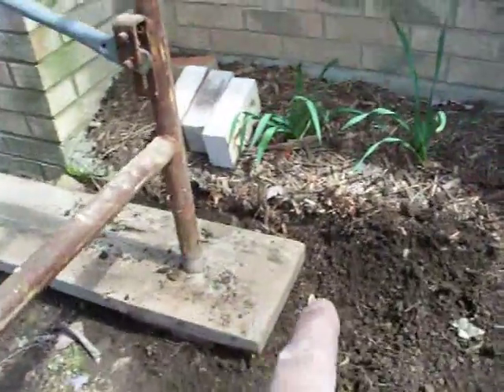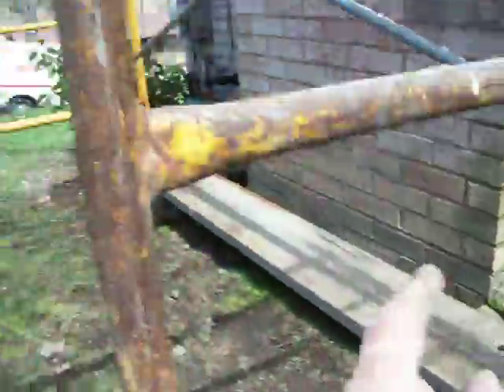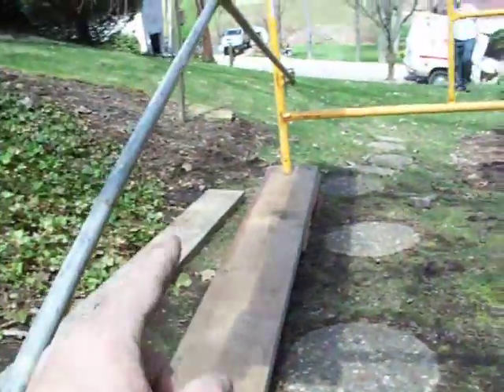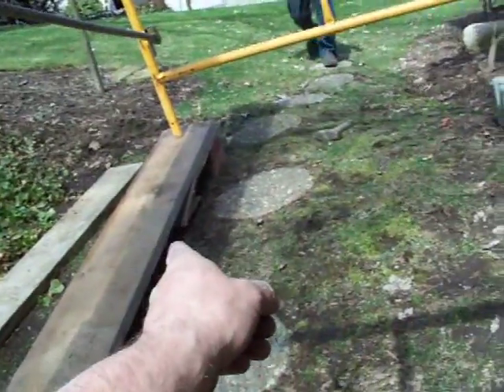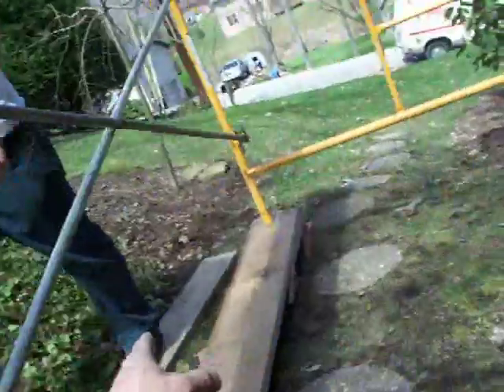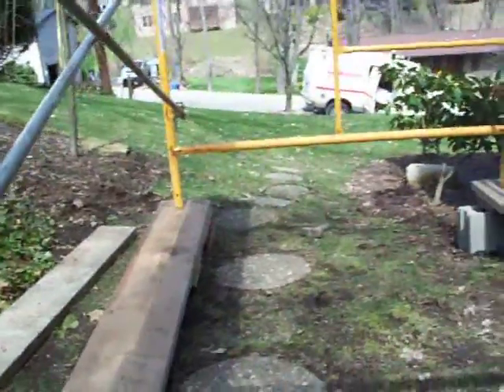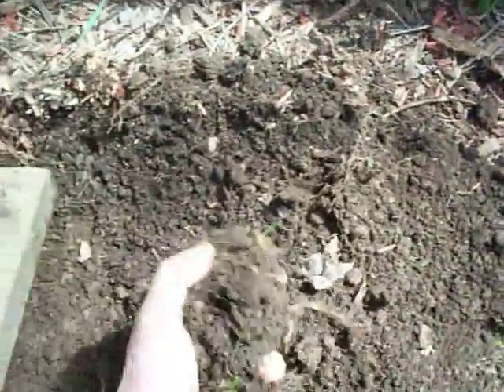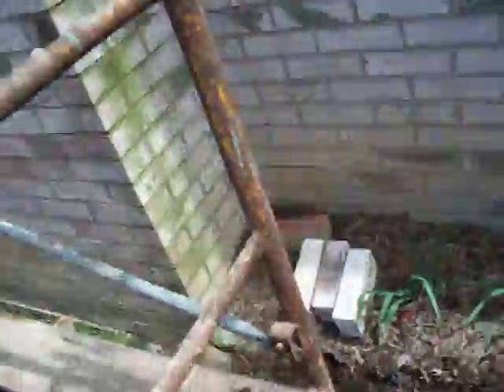Chimneyking, The White House Chimney Scaffold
A word on the scaffolding